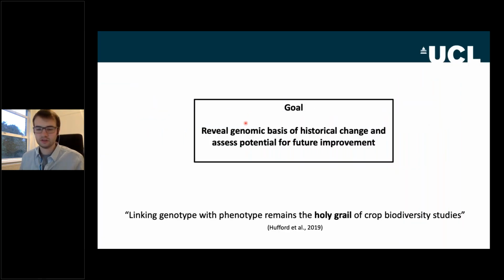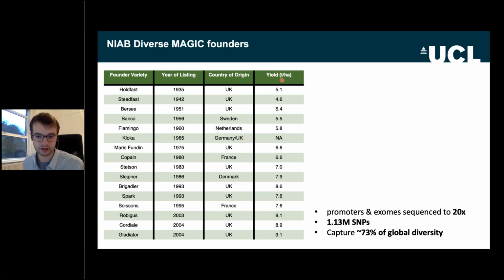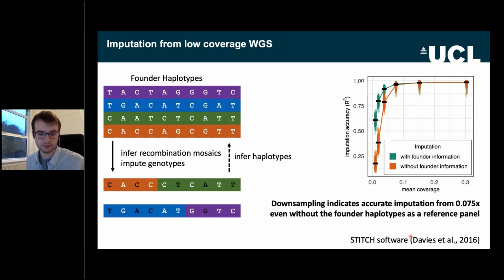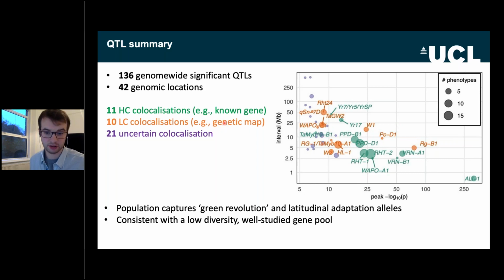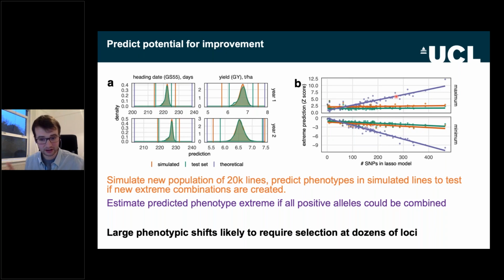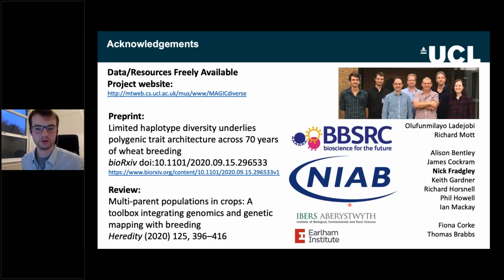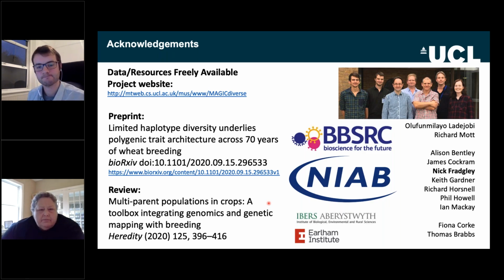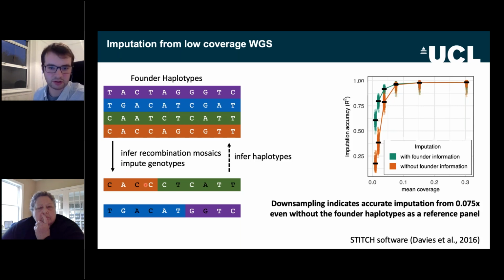NIAB Diverse MAGIC dissecting trait genetic architecture across 70 years of wheat breeding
Presenter: Michael Scott, Postdoctoral Research Associate, University College London, UK

Outline: In this webinar, I will describe a multi-parent population of more than 500 recombinant inbred lines descended from sixteen wheat varieties released in the UK between 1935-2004. Along with dense genotypic and phenotypic data, this serves as a generic and freely available resource for dissecting trait genetic architectures. We sequenced the population with 0.3x coverage whole-genome sequencing, from which we imputed 1.1M high-quality SNPs that were over 99% concordant with array genotypes. We found comparable imputation accuracy with per-sample coverage as low as 0.076x, suggesting that low coverage whole genome sequencing is an economical and accurate genotyping strategy in bread wheat. We measured 47 phenotypes over two years and mapped 136 genome-wide significant associations, concentrated at 42 genetic loci with large and often pleiotropic effects. Genomic prediction showed that continuing phenotypic improvement from this pool of genetic variation requires selection at dozens of polygenic loci, and that correlated trait changes are likely, unless selection is targeted to break unfavourable trait-trait associations.